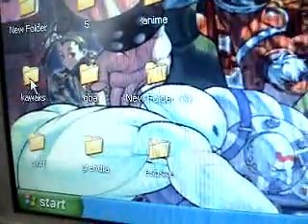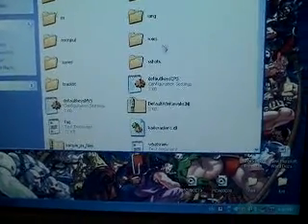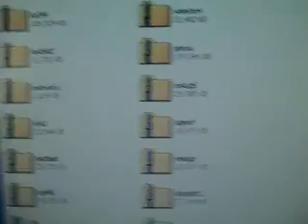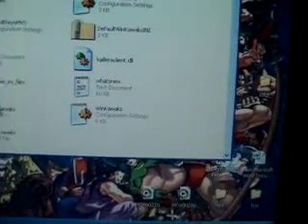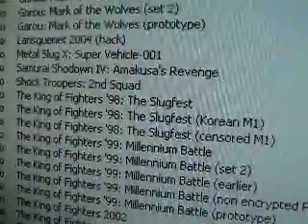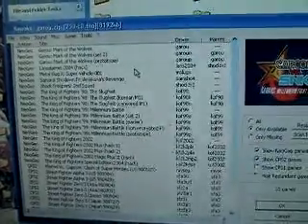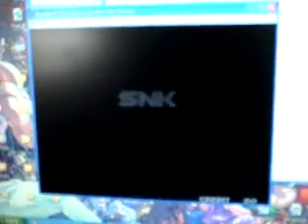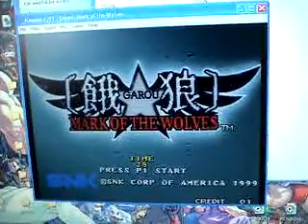my kawaks tutorial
a really simplified kawaks tutorial